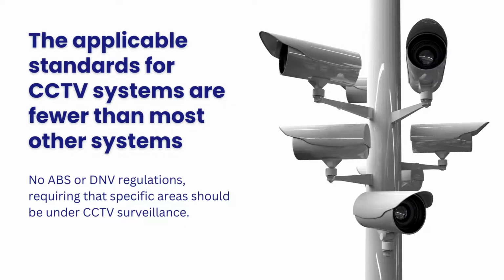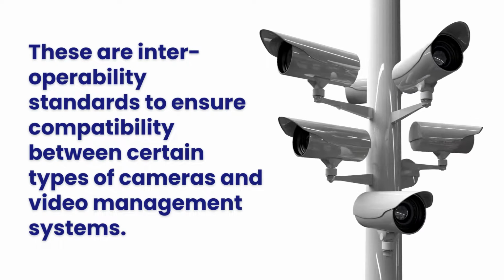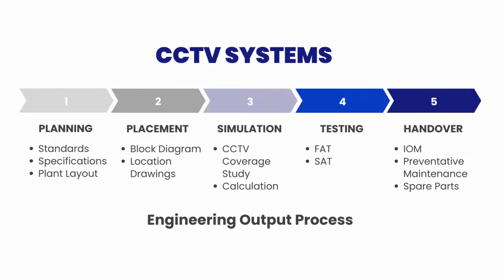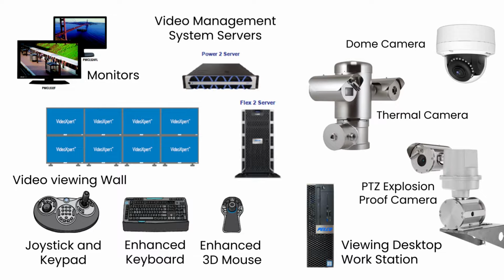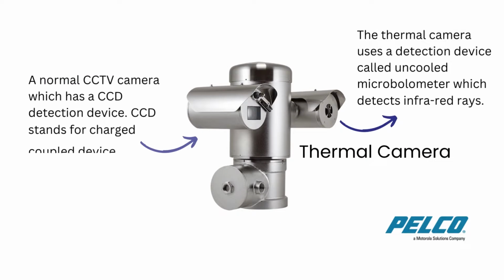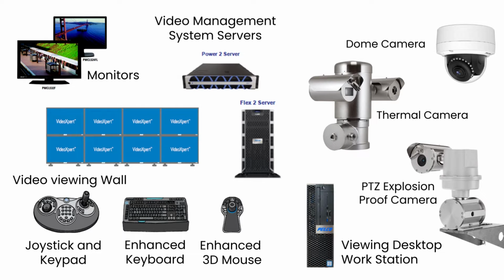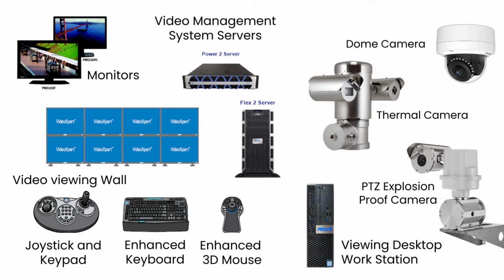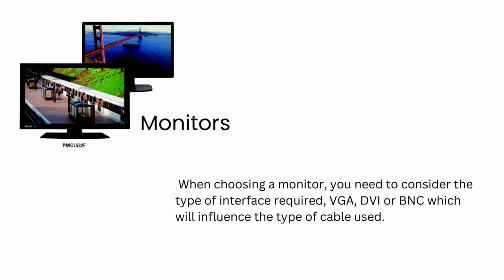CCTV Systems for Industrial Use - Featuring PELCO Products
CCTV systems used in industries that operate in harsh and hazardous environments often have different components and considerations to be optimally used.

This video will outline:
- Common uses
- Applicable standards
- Main components (featuring PELCO products)
- Typical engineering outflow

Vivo Asia Engineering & Trading have over 10 years of experience in installing, designing, upgrading and installing CCTV systems for harsh and hazardous environments.